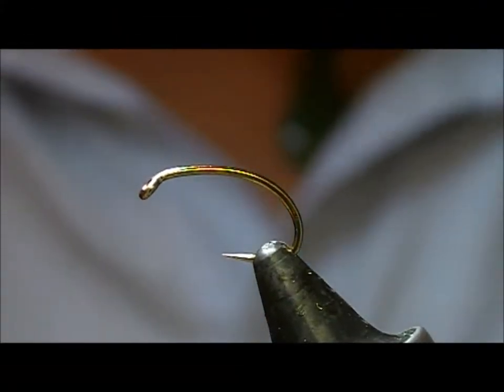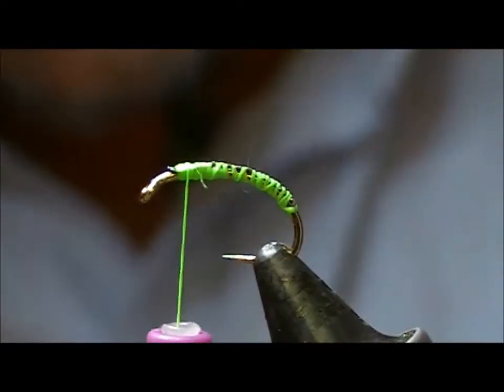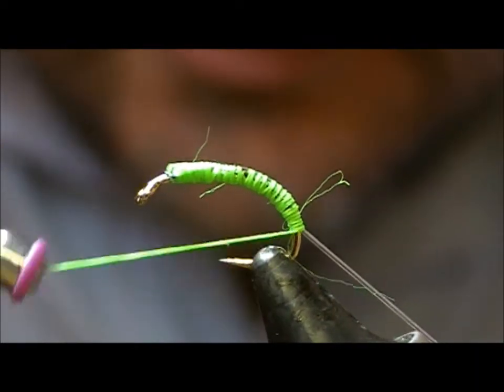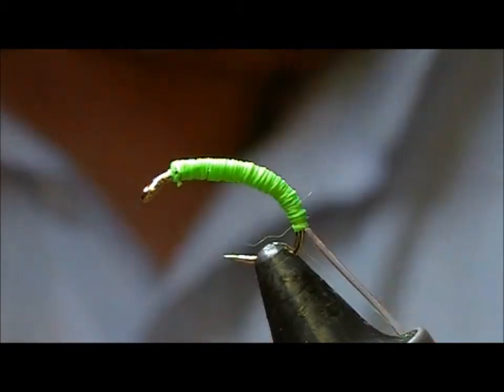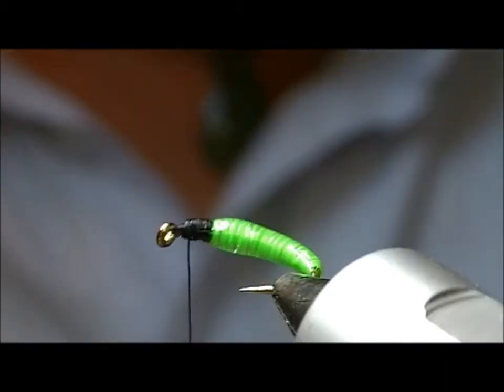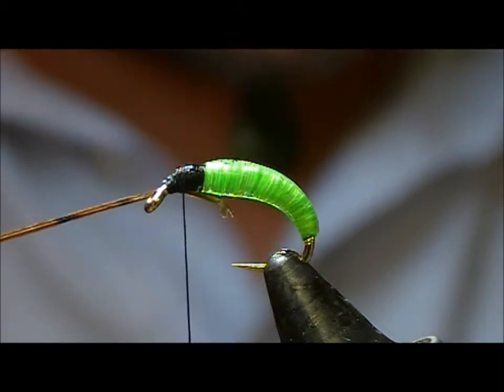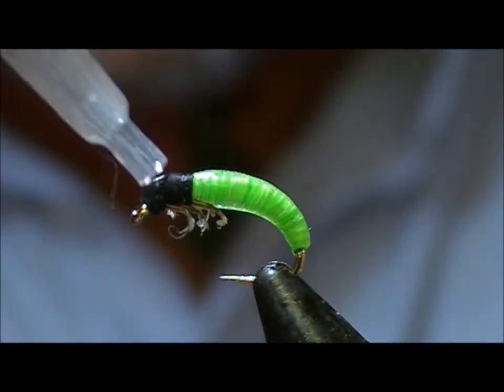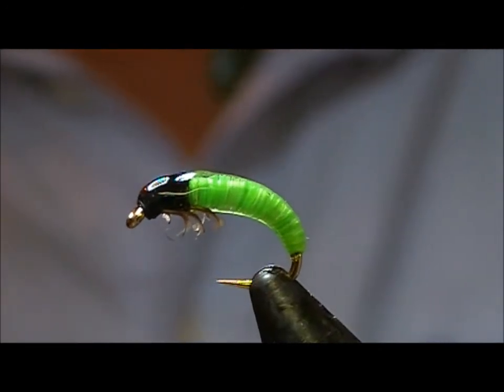TYING THE GLO BRITE RHYACOPHILA WITH RYAN HOUSTON 2017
RYAN HOUSTON TIES A BRIGHT VERSION OF A FREESWIMMING CADDIS